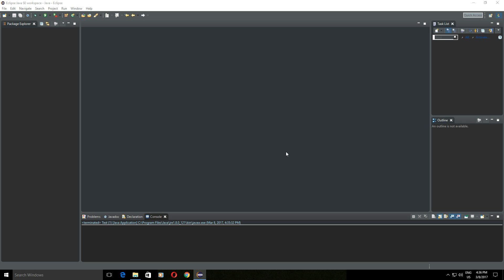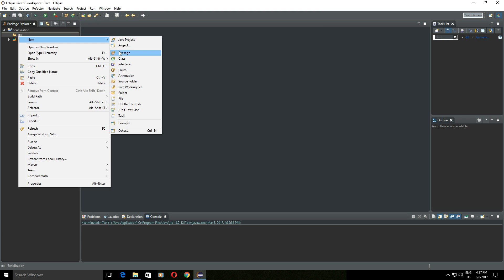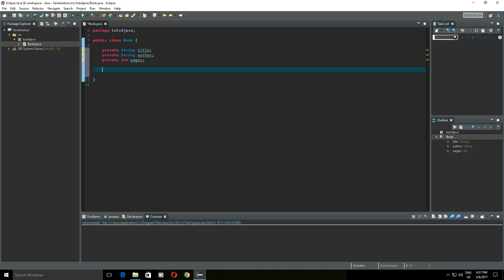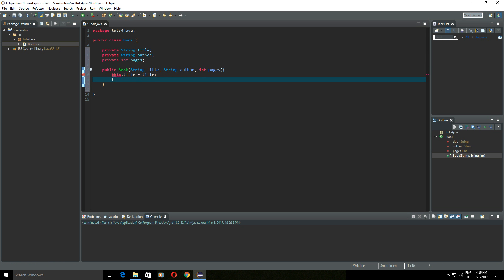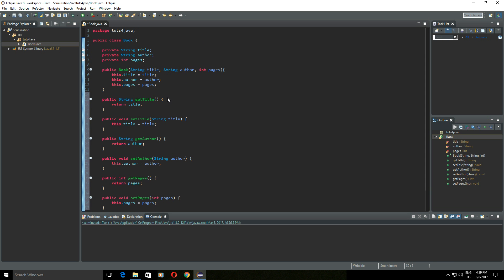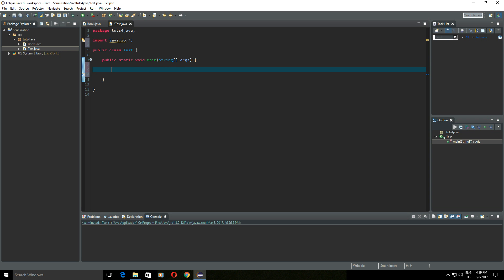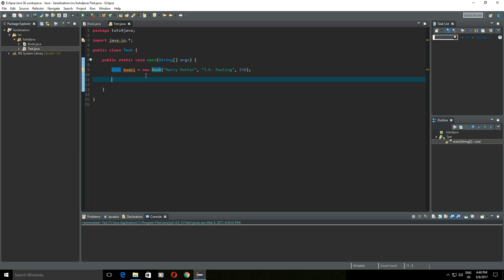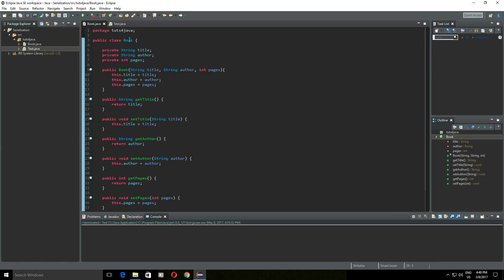Java Tutorial - Serialization & Deserialization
This video tutorial is about Serializing and Deserializing data using Java, to store data in file.